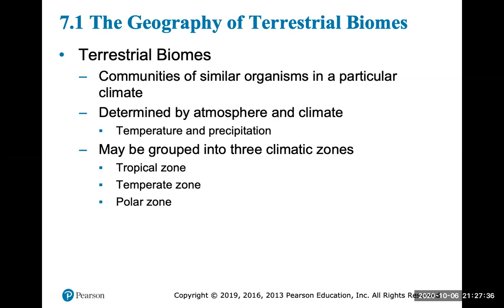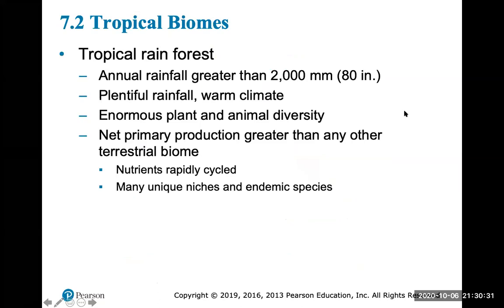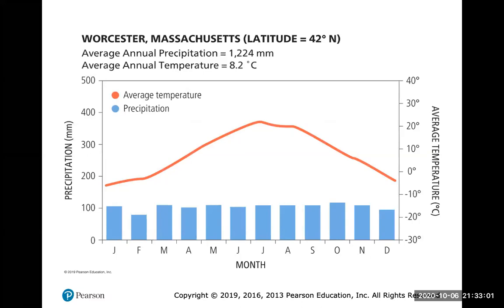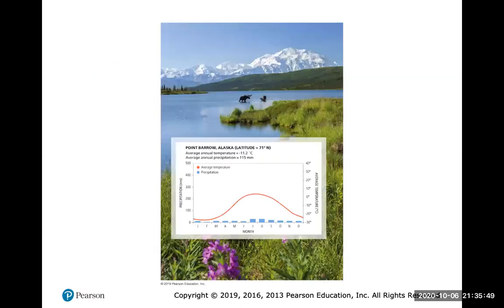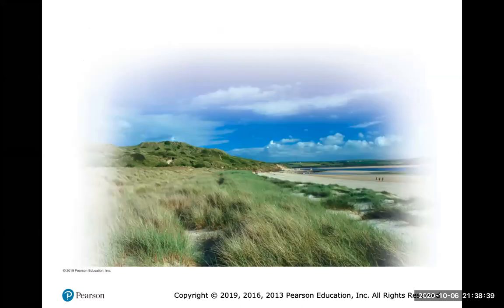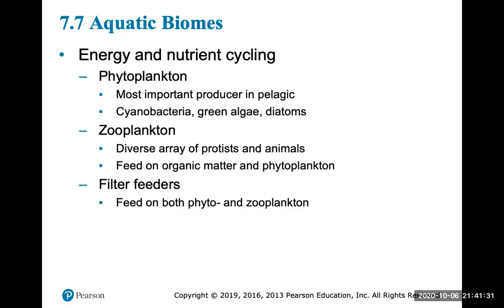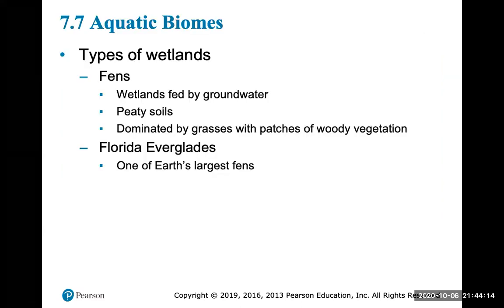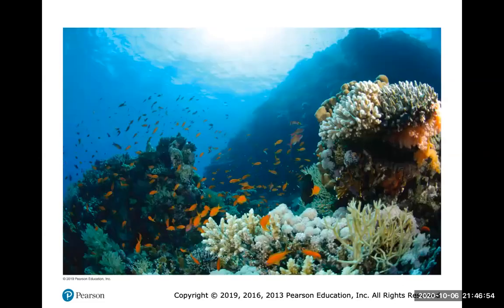Ch. 7 (Geography of Life-Biomes)